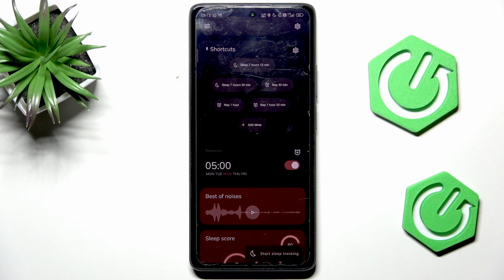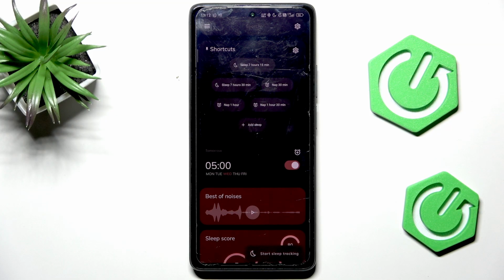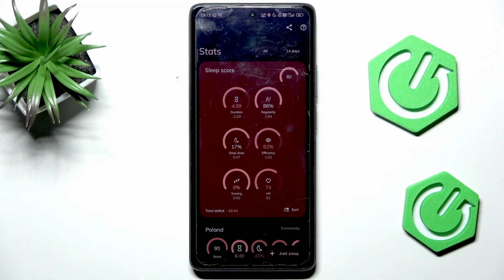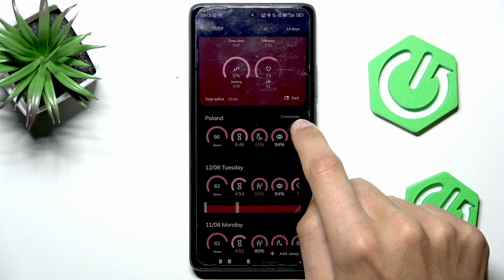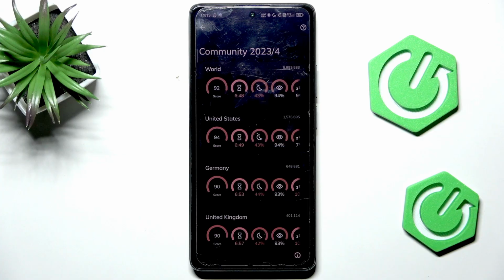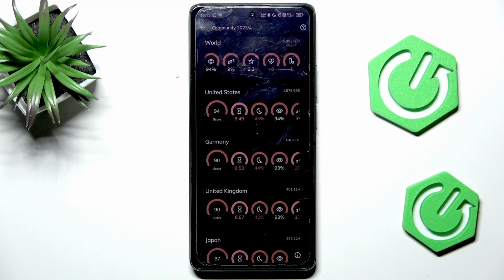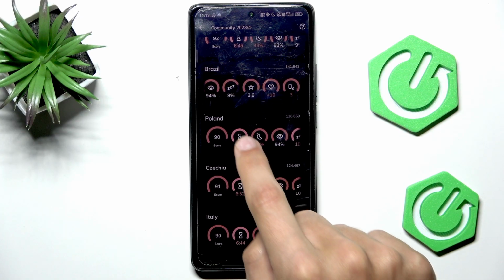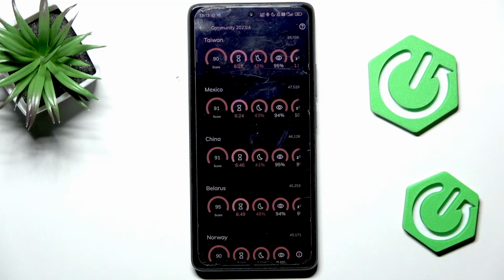Sleep as Android – How to Compare Your Sleep Stats with the Community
Want to see how your sleep patterns stack up against others? In this video, we show you how to compare your sleep stats with the community using the Sleep as Android app. You’ll learn how to access your personal sleep data, view average sleep scores from different communities around the world, and easily compare your results with global or local groups. Whether you’re curious about how your sleep quality measures up or looking for motivation to improve your habits, this guide will help you make the most of Sleep as Android’s community comparison feature. Follow along to discover new insights and get the most out of your sleep tracking experience with Sleep as Android.

How to compare sleep stats with the community in Sleep as Android?
How to view average sleep scores in Sleep as Android app?
Where can I find community sleep statistics in Sleep as Android?

0:00 Introduction
0:05 Accessing your sleep stats
0:22 Navigating to community comparison
0:35 Choosing your preferred community
0:52 Viewing average sleep stats
1:03 Comparing with different groups
1:14 Opening more information in browser